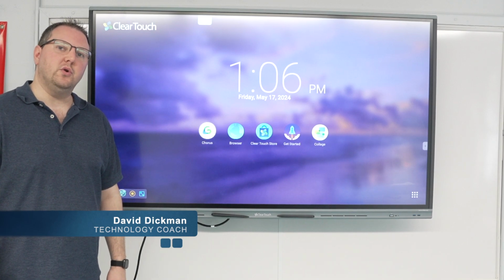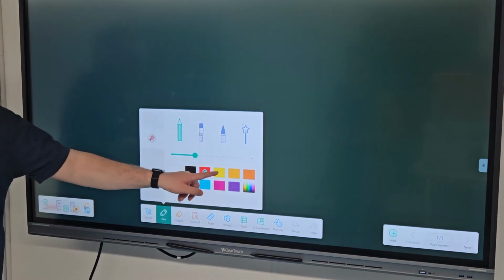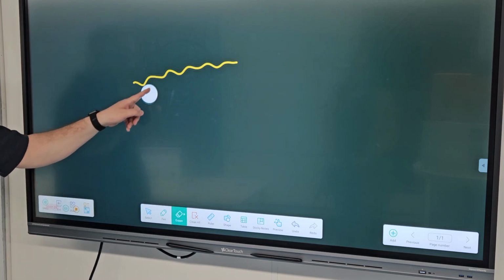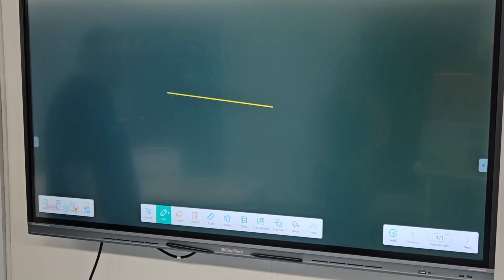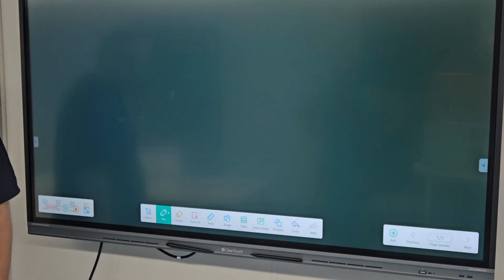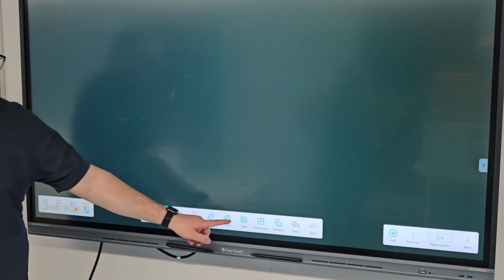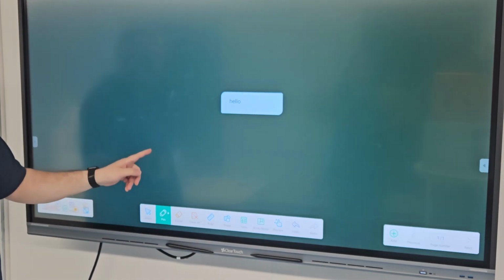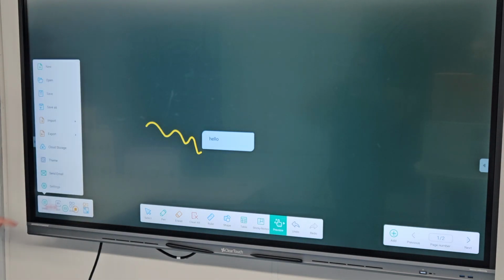ClearTouch Interactive Board - Android Overview